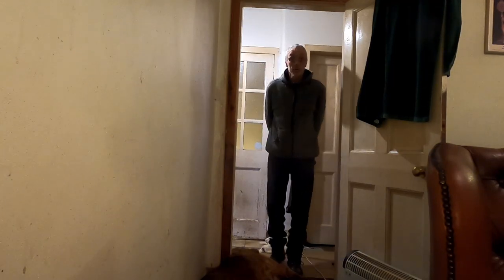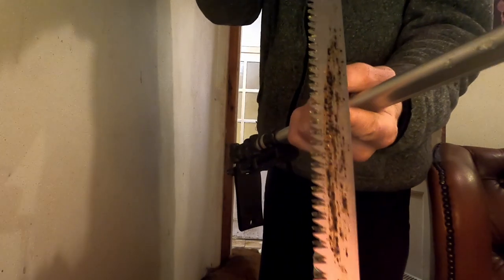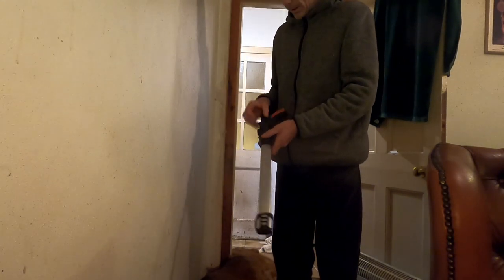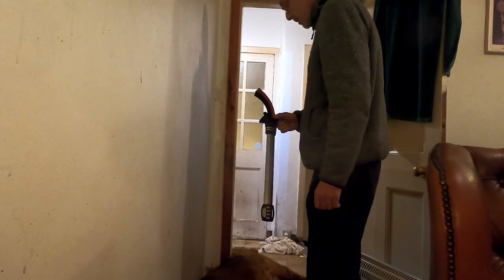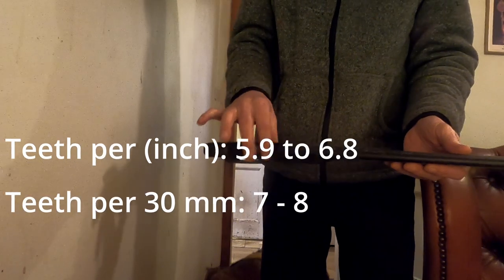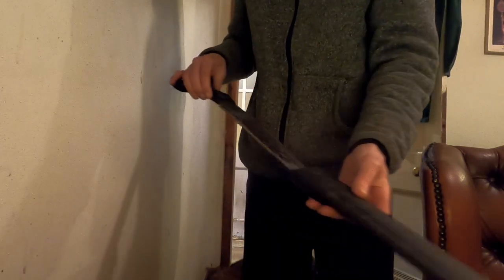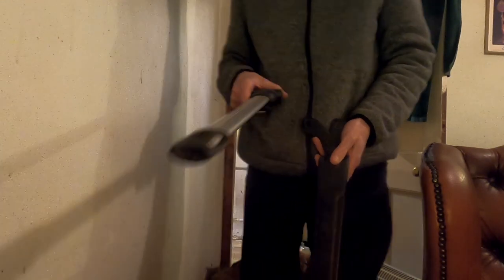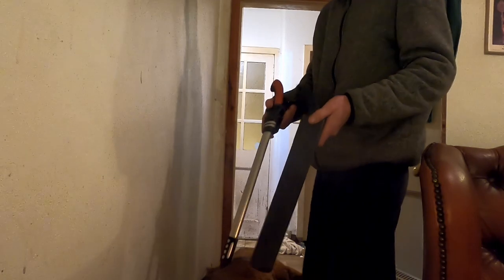Best Two Handsaws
My best handsaws and why.